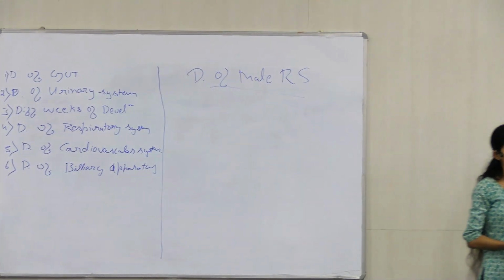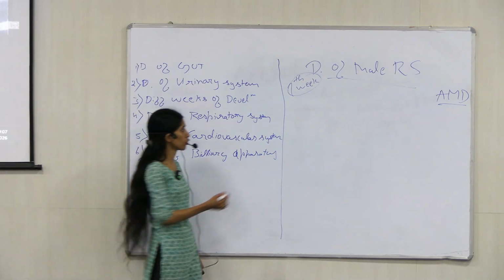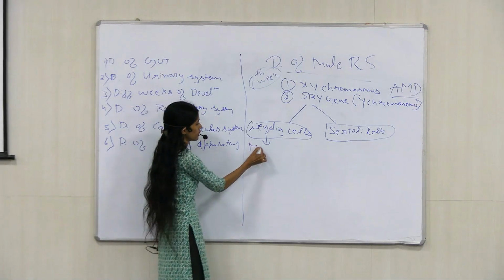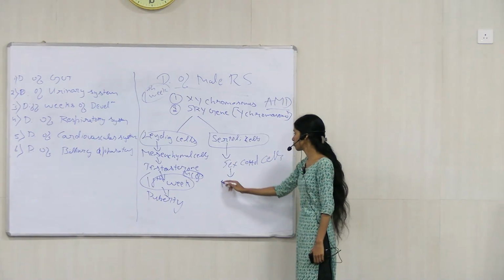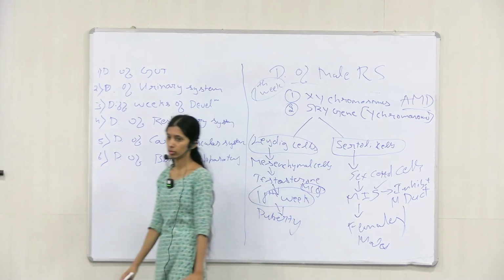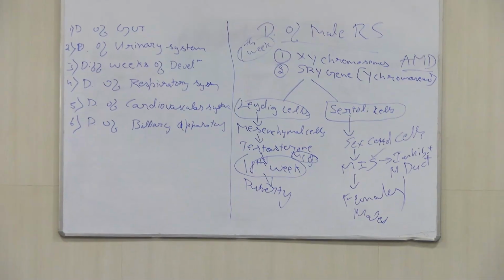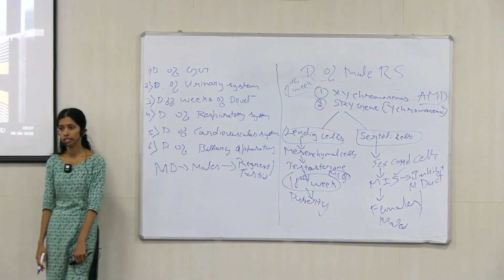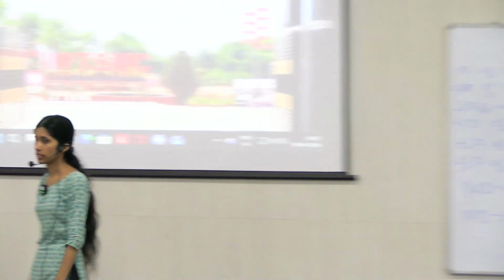Lecture on Development of the Genital System & Gonads | MBBS | TSMC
In this high-yield Medical Embryology lecture, Dr. Pooja M from Tripura Santiniketan Medical College & Hospital (TSMC) covers the fundamental concepts of the Development of the Genital System and Gonad differentiation.

This video breaks down key physiological and anatomical factors that drive male and female embryonic development, clarifying the milestones of the indifferent stage of embryonic growth up to the 7th week. Master high-yield exam topics and MCQs regarding the genetic shifts that decide the fate of internal genital structures.

📚 Key Topics Covered:
• The timeline of the indifferent embryo (Weeks 1 to 7).
• The crucial role of the XY chromosomes and the SRY Gene (Sex-determining Region Y) in testicular development.
• The differentiation, cellular origin, and timelines of Leydig Cells (testosterone production up to the 18th week) and Sertoli Cells.
• The mechanism of Müllerian Inhibiting Substance (MIS) / Anti-Müllerian Hormone (AMH).
• The fate of the Müllerian (Paramesonephric) Duct in males (regression) versus females (uterus, fallopian tubes, and upper vagina development).

📌 TIMESTAMPS
00:00 - Introduction to Upcoming Embryology Topics
01:09 - Beginning of Genital System Development & Indifferent Stage (Week 1–7)
03:25 - Role of Chromosomes & SRY Gene in Sex Determination
04:44 - Leydig Cells: Origin, Testosterone, and the 18-Week Disappearance Milestone
06:48 - Sertoli Cells: Origin from Sex Cord Cells & Introduction to MIS
07:20 - Müllerian Inhibiting Substance (MIS) Function & Significance
12:42 - Fate of the Müllerian Duct in Females vs. Males

ANATOMY     LECTURE ON -DEVELOPMENT OF FACE & PALATE WITH DEVELOPMENTAL ANOMALIES